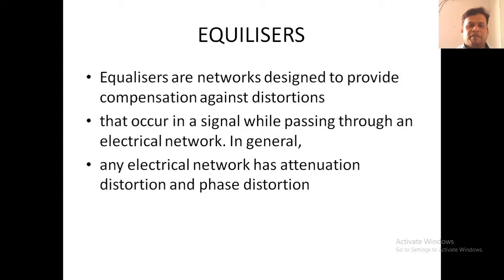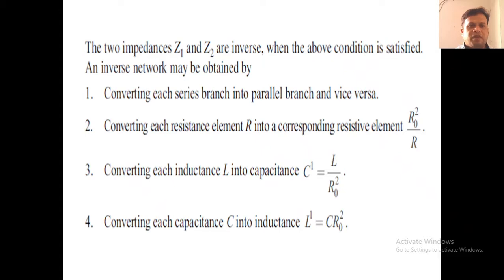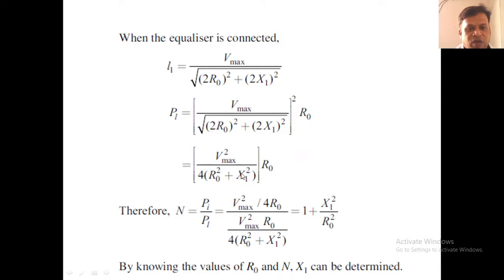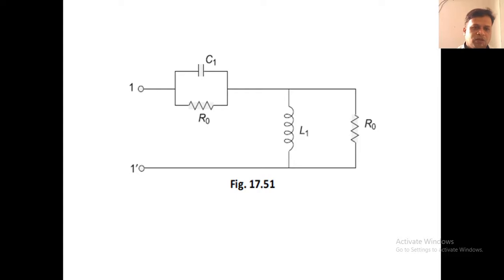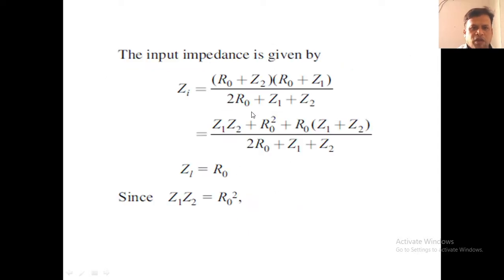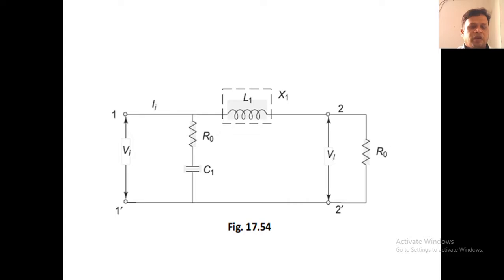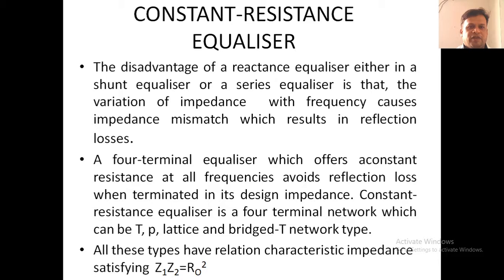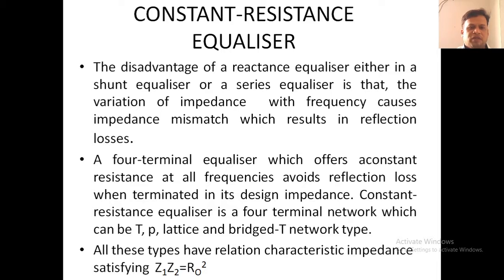SUB:NETWORK THEORY TOPIC: EQUILISERS(FULL SERIES AND SHUNT &CONSTANT R & INVERSE NETWORKS